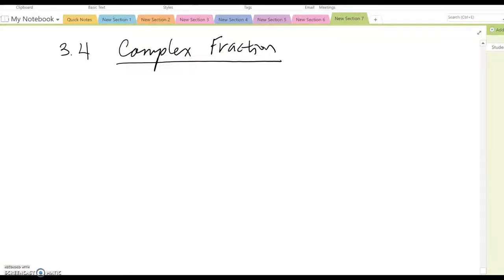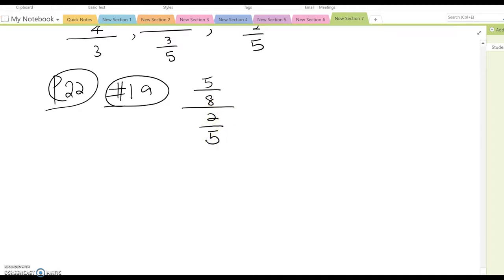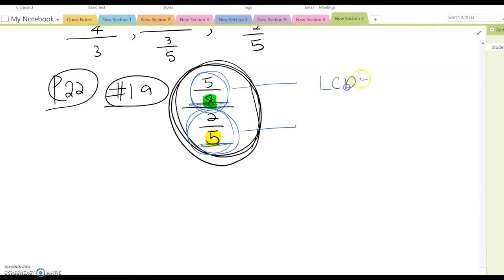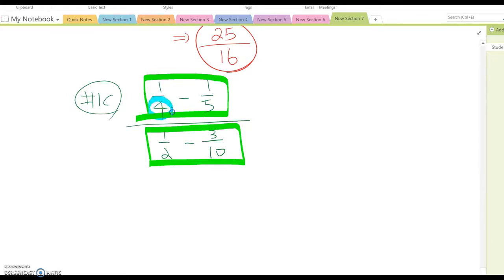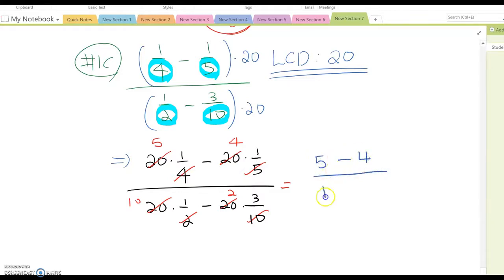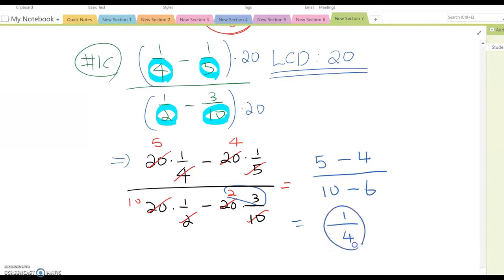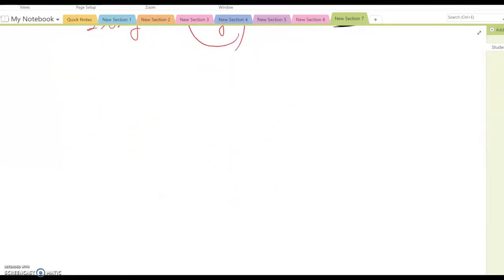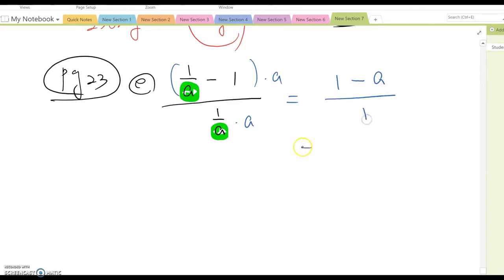3.4 Complex Fractions Part 1